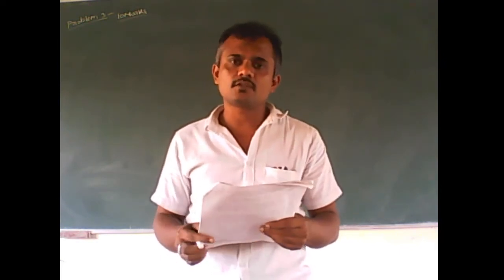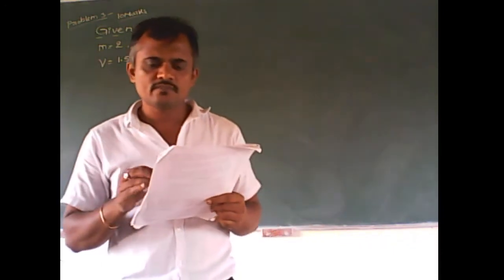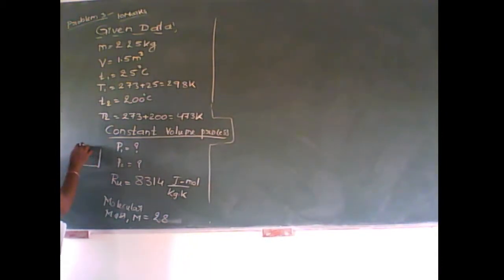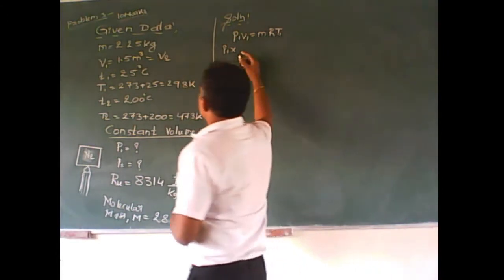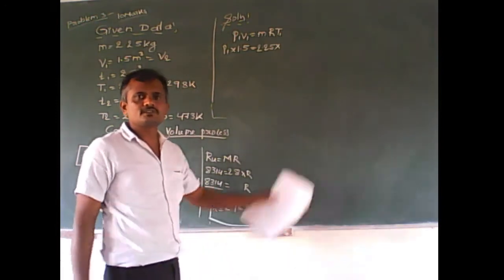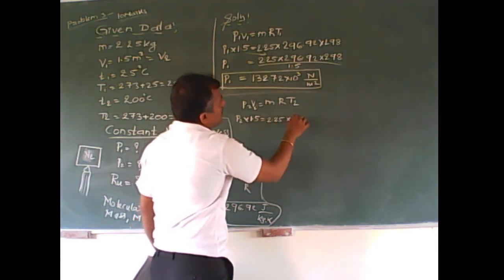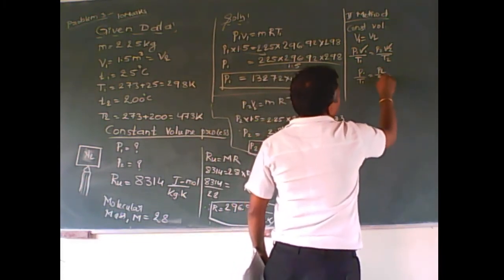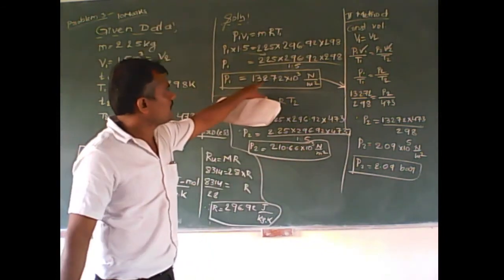Laws of Perfect Gases Problem, Part 3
A mass of 2.25 kg of nitrogen occupying 1.5 m3 is heated from 25" C to 200" C at a constant volume. Calculate the initial and final pressures of the gas. Take universal gas constant as 8314 .11 J/ kg mol K. The molecular mass of nitrogen is 28